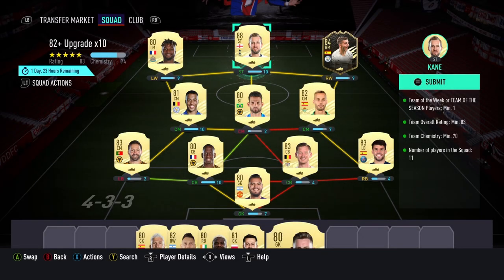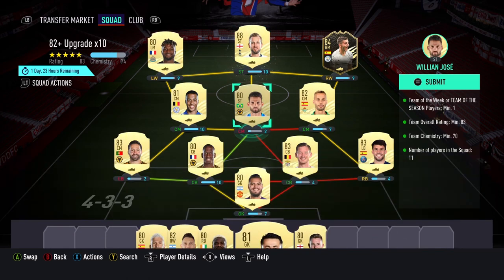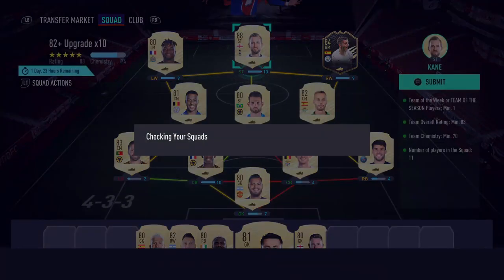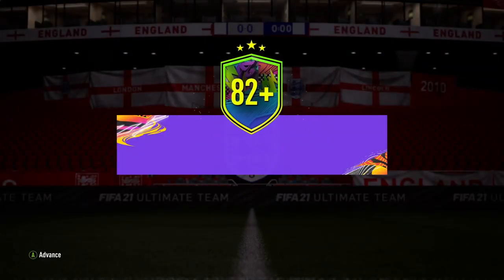NEW 82+ UPGRADE x10 SBC COMPLETE!! FIFA 21 ULTIMATE TEAM!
So EA dropped a new 82+ Upgrade x10 SBC, the requirements make this SBC pretty cheap, but is it worth using up your fodder!?